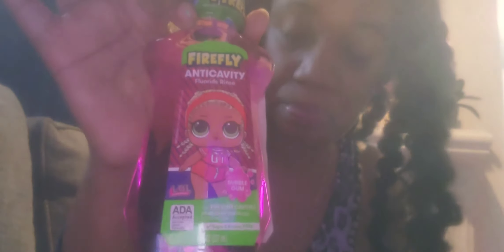Dollar tree haul: feels good